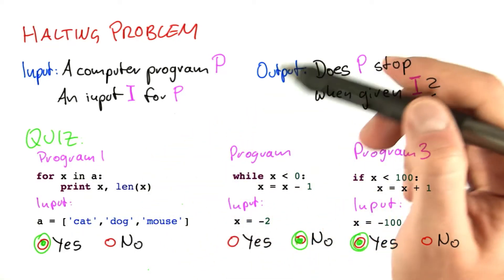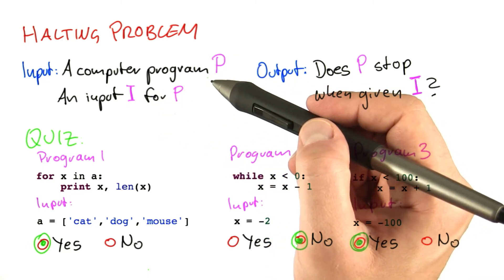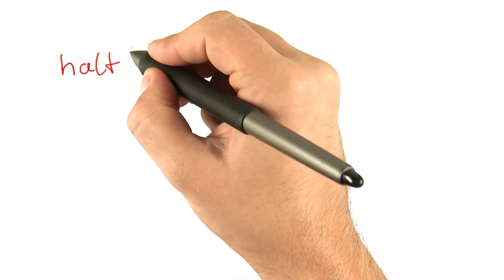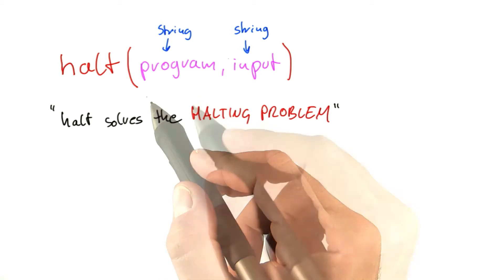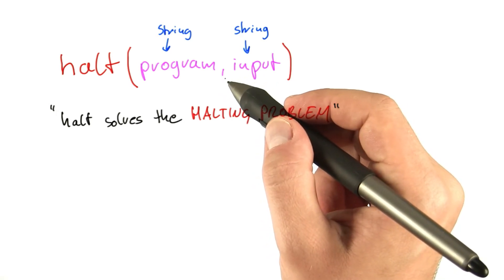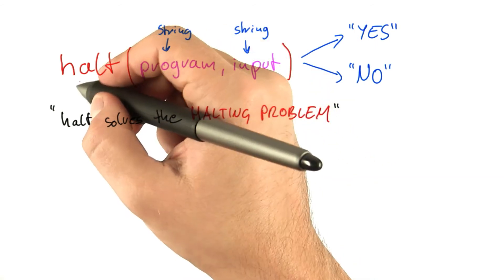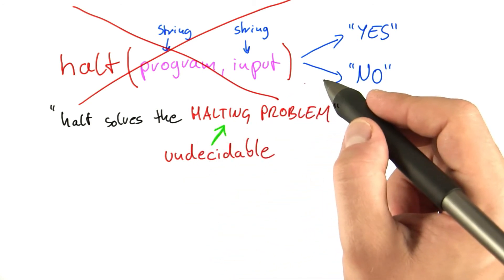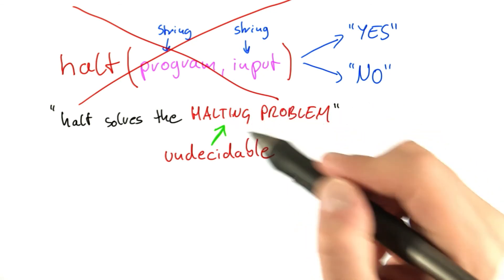Halt - Intro to Theoretical Computer Science